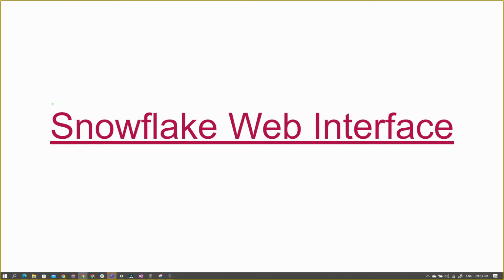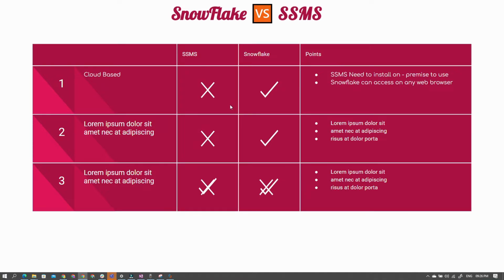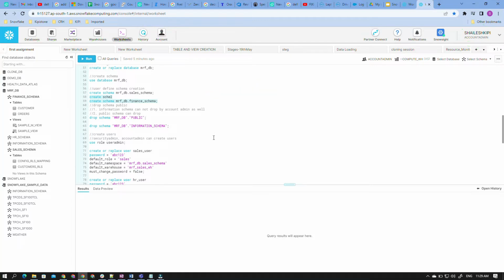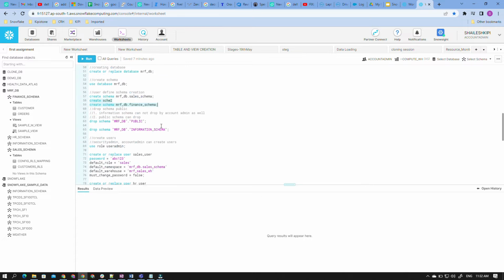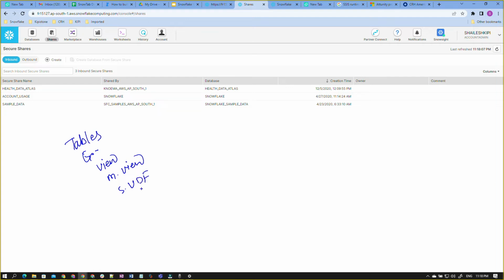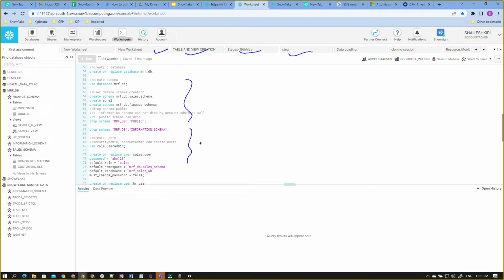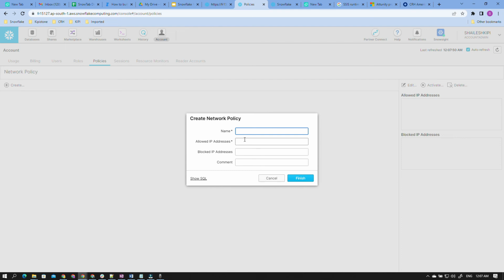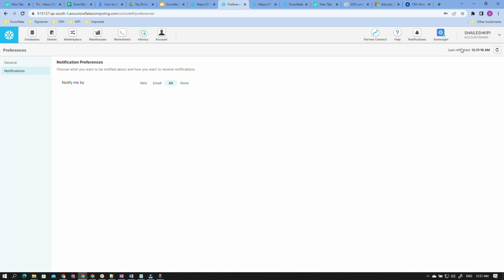4. COMPLETE OVERVIEW OF SNOWFLAKE WEB INTERFACE | WHY INTERFACE IS REQUIRED ? | DEMO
COMPLETE OVERVIEW OF SNOWFLAKE WEB INTERFACE | WHY INTERFACE IS REQUIRED ? | DEMO |SNOWFLAKE

This video gives the complete overview of snowflake web interface which will help you to understand and learn snowflake web interface usage.